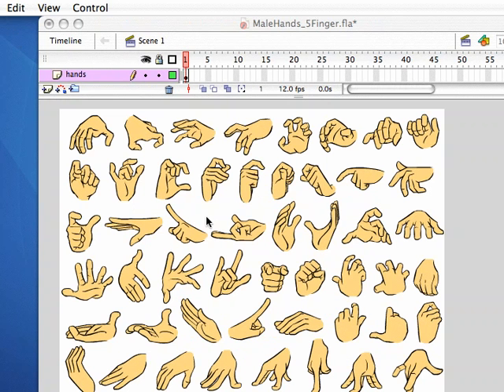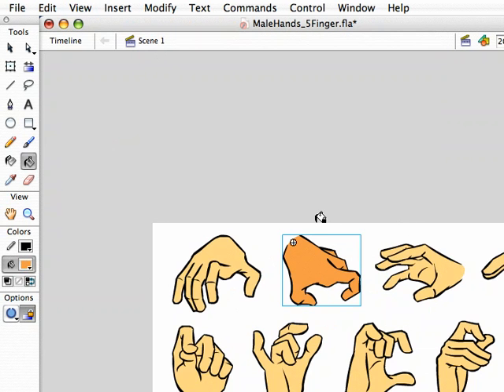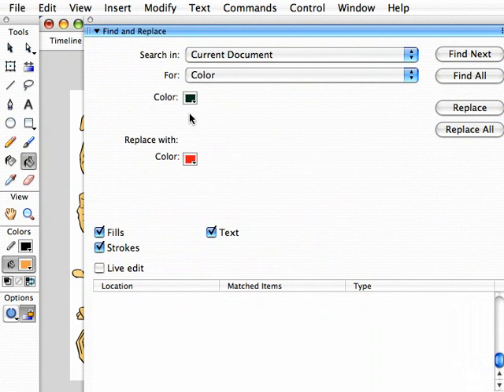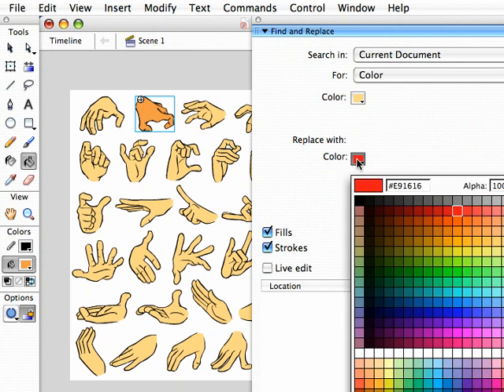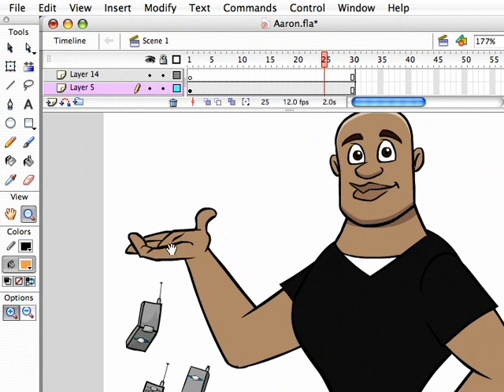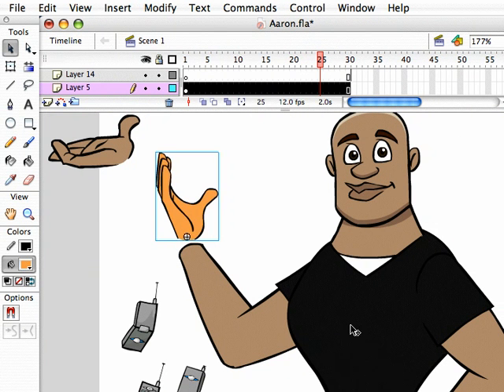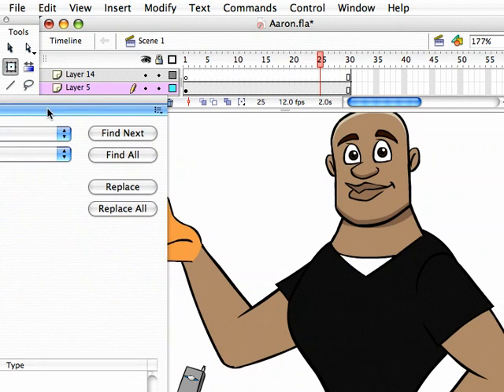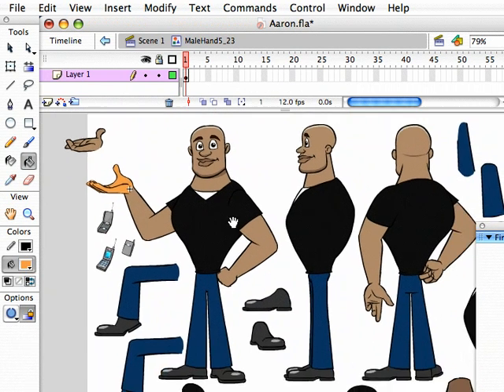Changing colors inside symbols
Whether you want to customize the colors of a Character Pack, or change the colors of a hand pose to match the character you are animating with, this video tutorial demonstrates how easy it can be!